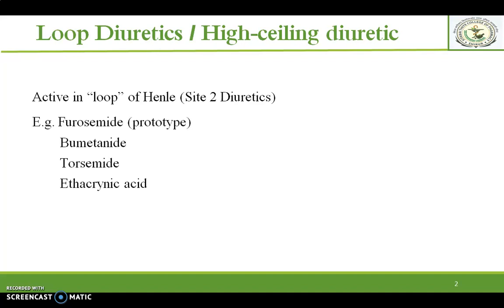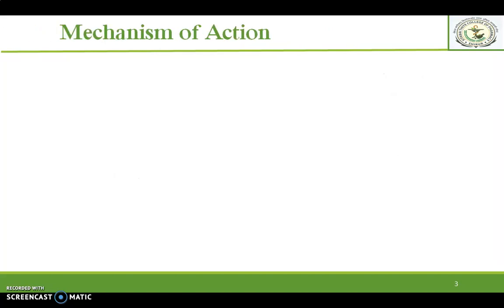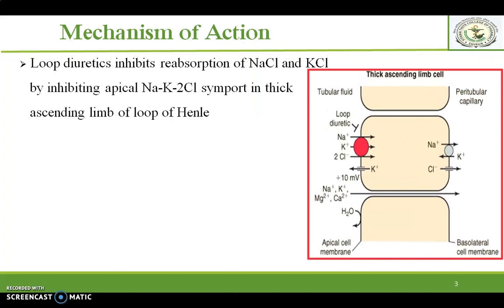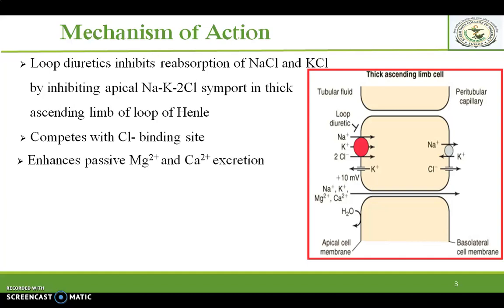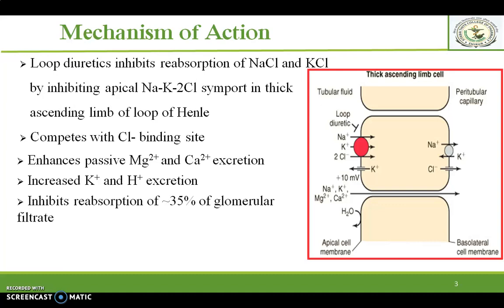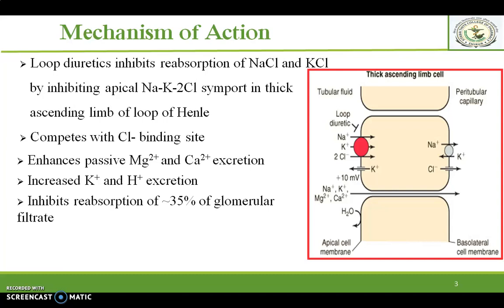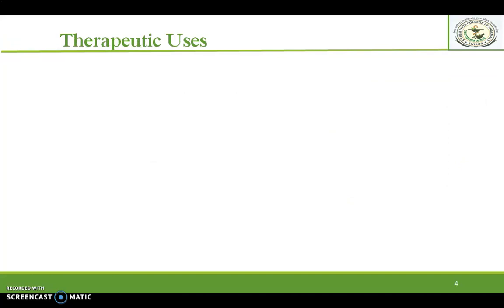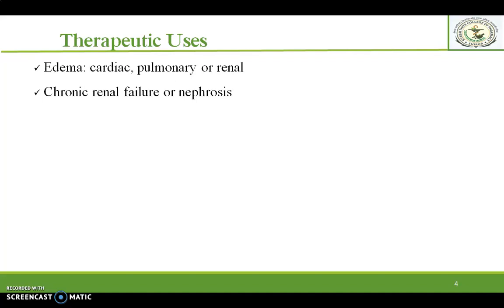Loop Diuretics: Mechanism of action, Adverse effect and Uses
This presentation contains Mechanism of action, Therapeutic uses of Loop diuretics/ High ceiling diuretics:
Loop diuretics act on active in “loop” of Henle  (Site 2 diuretic)
E.g. Furosemide (prototype)
        Bumetanide
        Torsemide
        Ethacrynic acid (non-sulfonamides diuretic)

Mechanism of action:
- enter proximal tubule via organic acid transporter inhibits apical Na-K-2Cl transporter in thick ascending loop of henle
 - competes with Cl- binding site
- enhances passive Mg2+ and Ca2+ excretion; increased K+ and H+ excretion
 - Inhibits re-absorption of ~25% of glomerular filtrate
- A secondary effect of loop diuretics is to increase the production of prostaglandin which results in vasodilation and increases blood supply to the kidney
Therapeutic uses:
# Used in Edema: cardiac, pulmonary or renal
# Used in  Chronic renal failure or nephrosis
# for Treatment of  hypertension
# Used in hypercalcemia
# Treatment of acute and chronic hyperkalemia in combination with isotonic NaCl administration
 # Treatment of toxic ingetions of bromide, fluoride and iodine (with simultaneous saline administration)